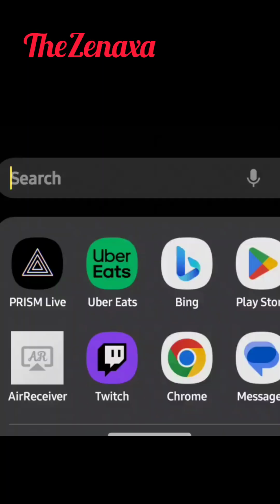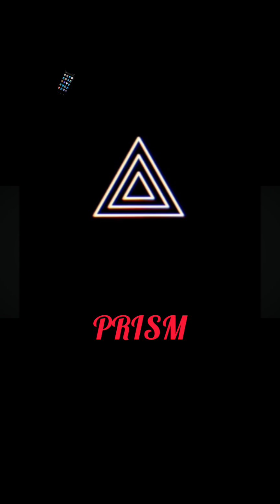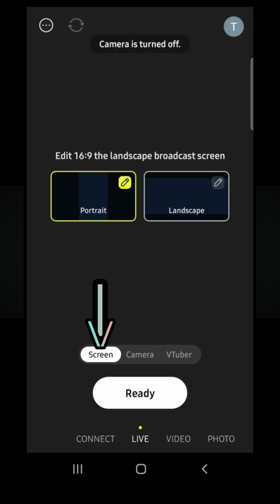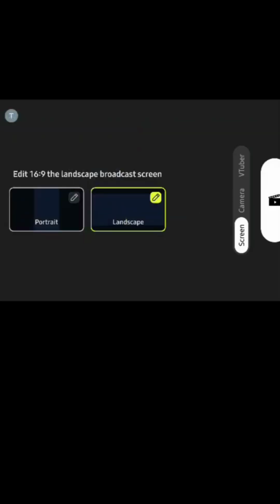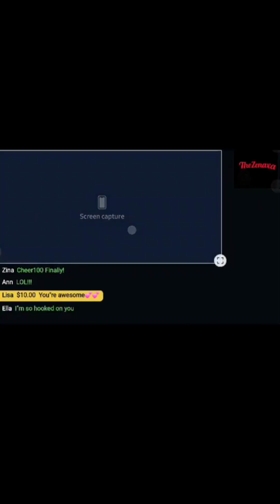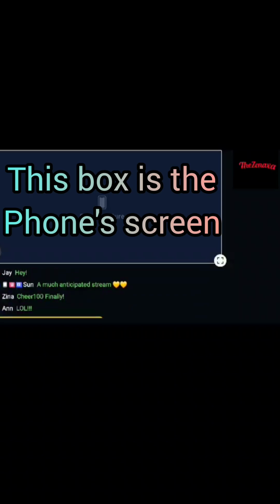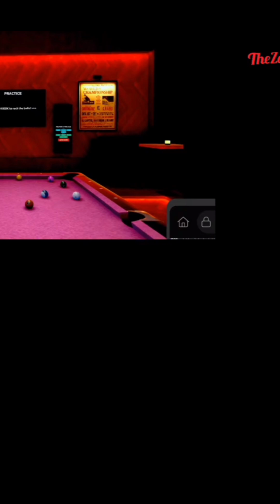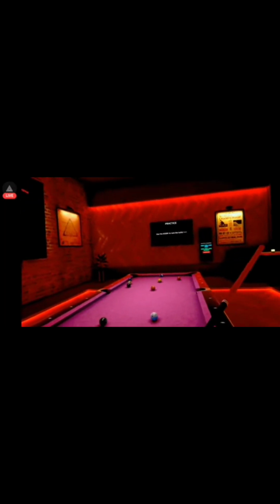Multi Stream Live in VR w/ Chat - NO PC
I use:
-PRISM Live mobile app (Google play store)
-Air Receiver mobile app (Google play store)
-Android s22u
-Quest 3
-Wifi on 5.0
-optional, wired earbuds for Quest 3 (to stop any bleed to the mic)
-optional, Nighbot
-optional, Bluetooth mic (untested)

For TTS, I add:
-Bluetooth earbuds
-Speech Chat
-Nightbot
-Audio Elements Pro $4.99 US asvof this recording Feb 2025 Google play store (This handles the Popout for my browser. Your browser or phone may not need it. I use Kiwi browser and chose to solve the issue this way)
*I don't address TTS much here, but will cover in a future video

Provides 1080 HD, very little delay of gameplay, audio syncs with gameplay as best as I can tell.
IMO a better solution than Meta's process.